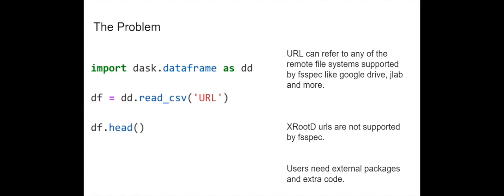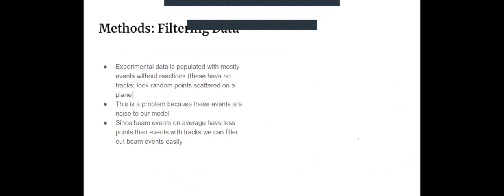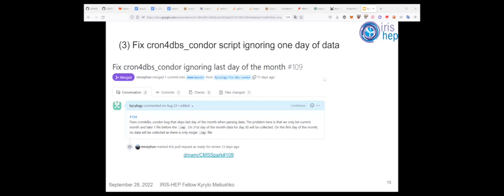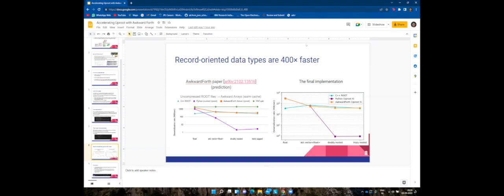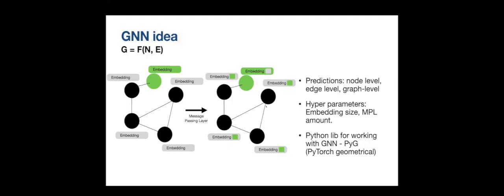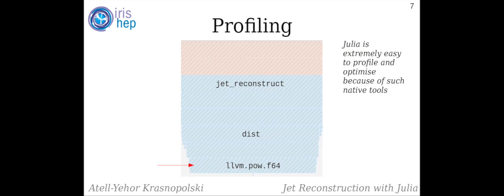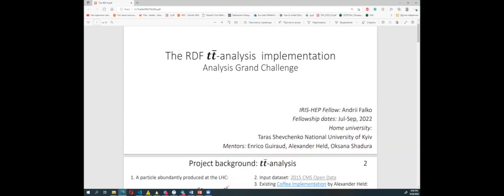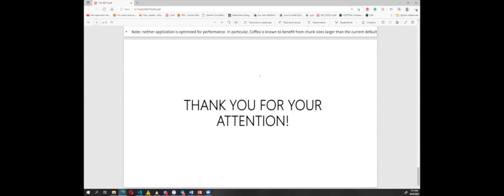IRIS-HEP Fellowship Presentations September 28, 2022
06:00 - Scott Demarest - Enable Dask interopability with xrootd-accessible storage systems
17:14 - Maya Safiya Wallach - Machine Learning Methods for Event Classification in The Active-Target Time Projection Chamber
26:38 - Kyrylo Meliushko - Implementation of CI/CD Automation and Orchestration in CMS Monitoring Kubernetes Clusters
43:15 - Aryan Roy - Accelerating Uproot with AwkwardForth
55:04 - Jay Gohil - Features Extension, Inclusion & Rectification for Boost-Histogram
01:08:00 - Viacheslav Kucherenko - Machine Learning Based Tracking and Trigger
01:23:31- Atell-Yehor Krasnopolski - Jet Reconstruction with Julia
01:46:15 - Andrii Falko - An RDataFrame implementation for the Analysis Grand Challenge